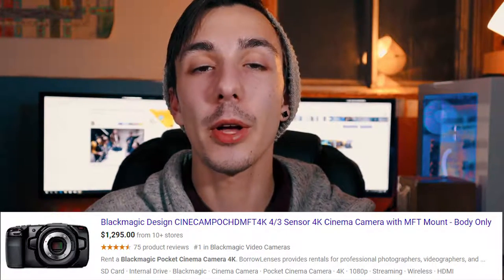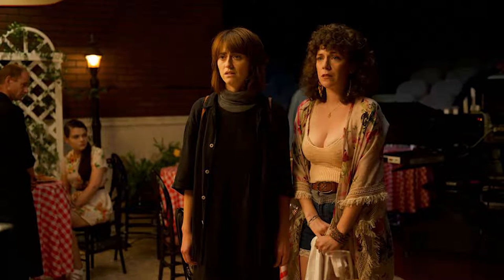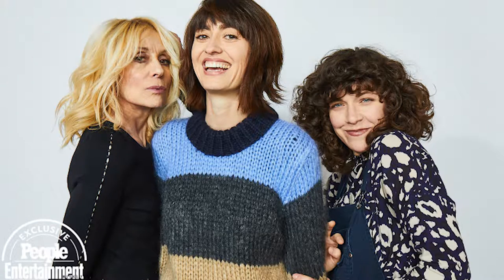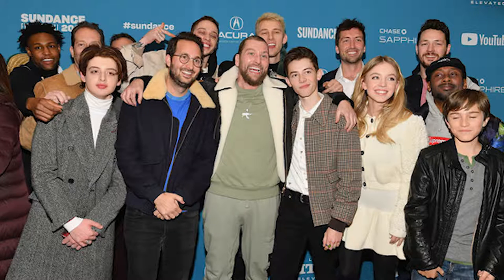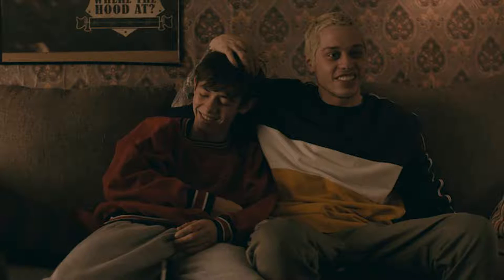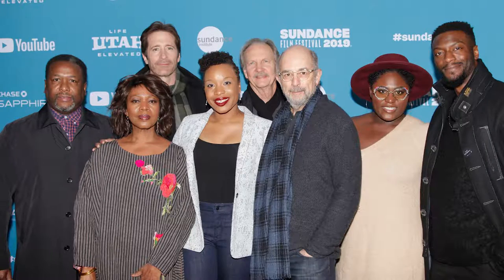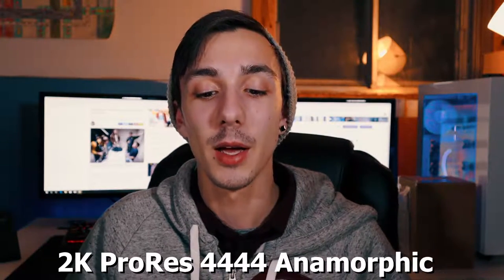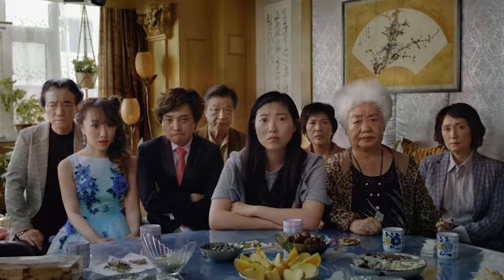Which Cameras Were Used To Film These 2019 Movies???